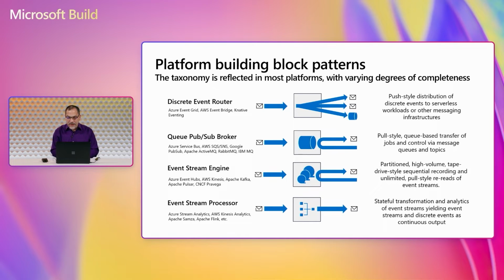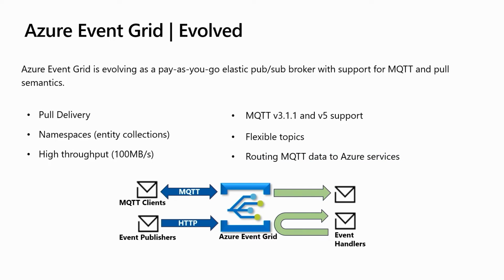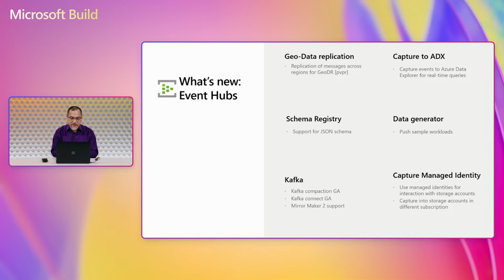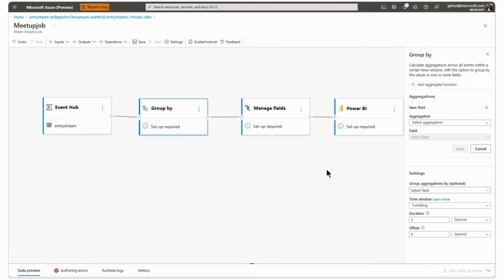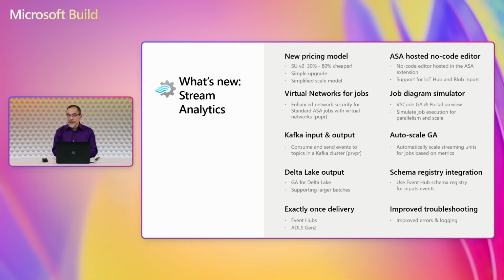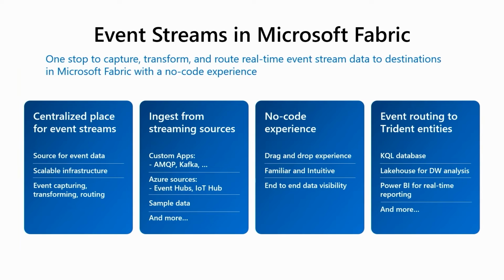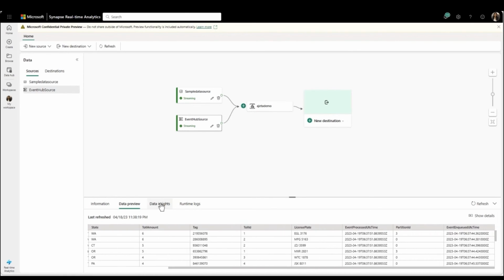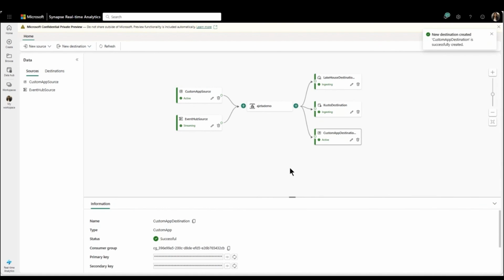What’s new with Azure Messaging | OD104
Come learn about the latest features for the family of Azure Messaging services including Service Bus, Event Hubs, Event Grid and Stream Analytics as well as how you can do real-time event streaming with a low-code/no-code editor in our latest data platform offering.

OD104 | English (US) | Cloud development